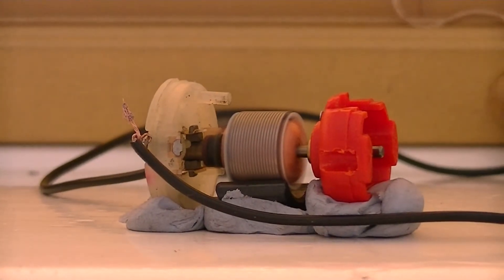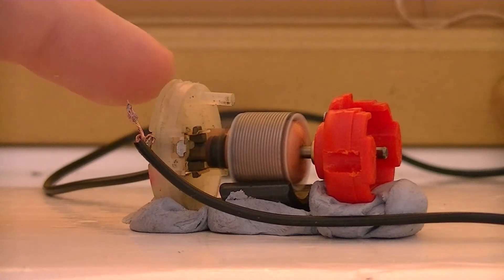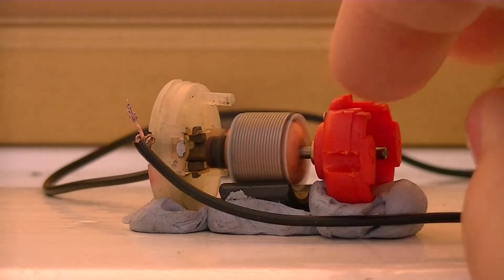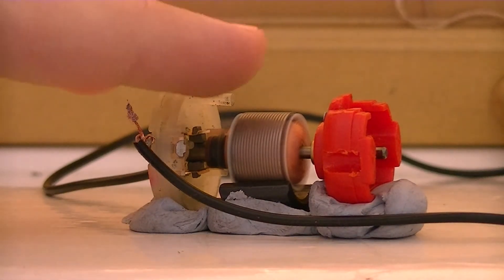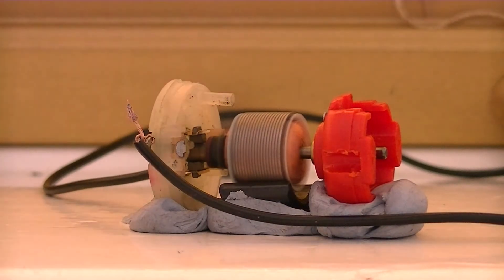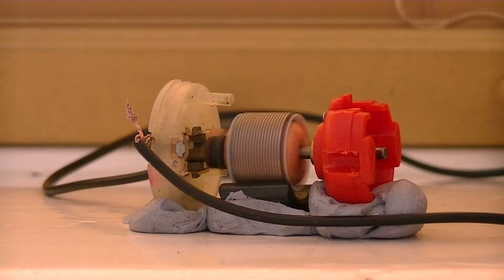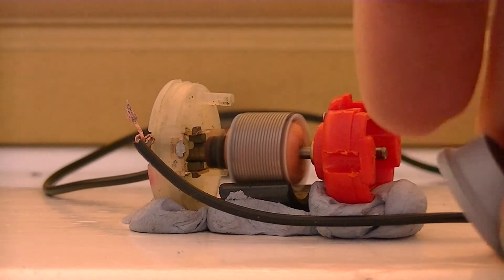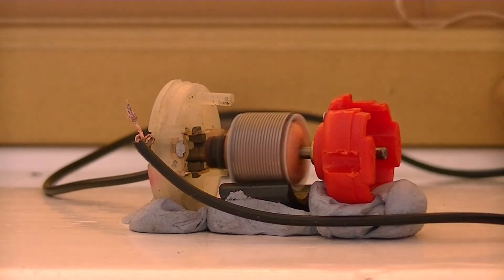Open DC Electric motor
Seen some videos of open DC electric motors and I made one but on a smaller scale.